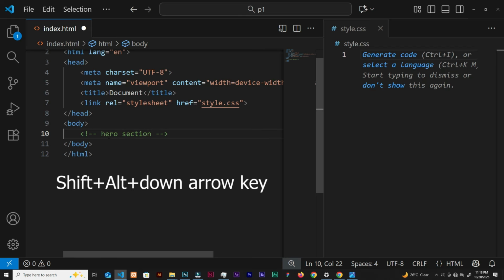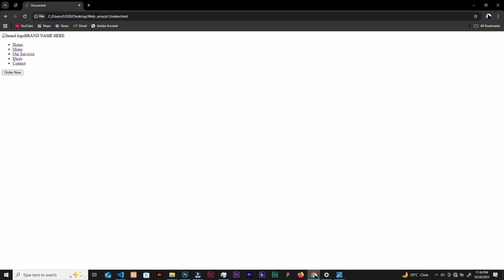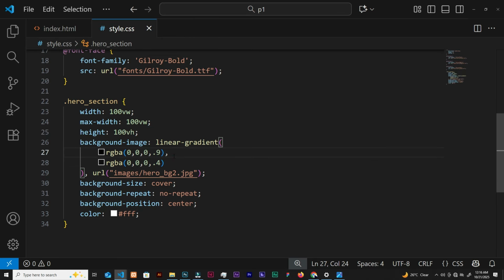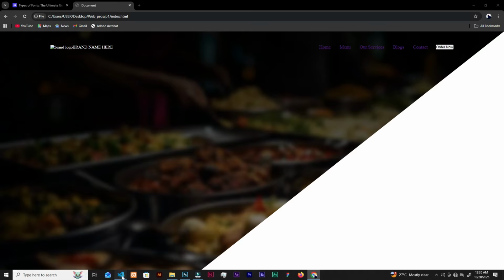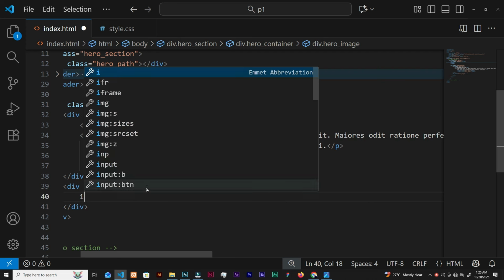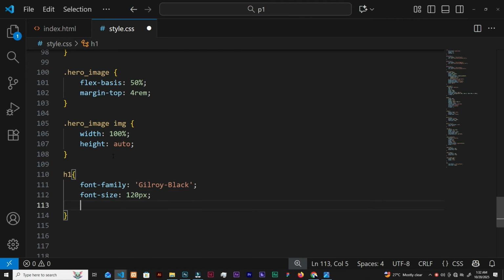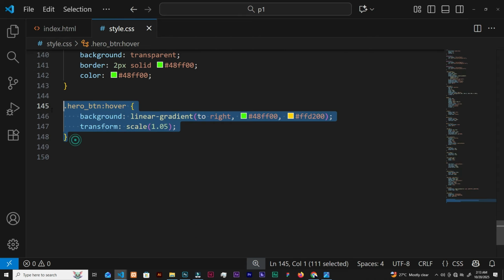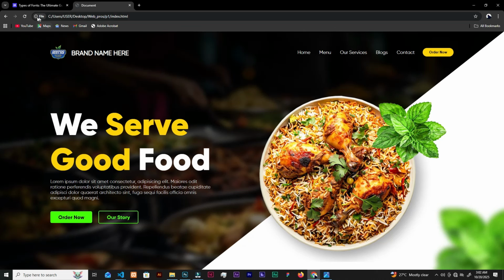Create A Professional Website With HTML & CSS | Step By Step Tutorial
link to the resources used in this video